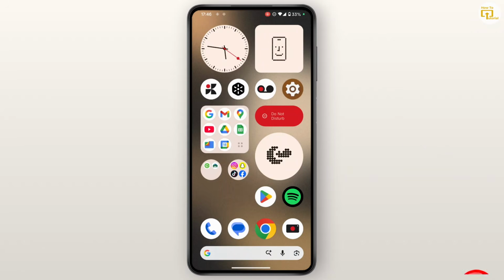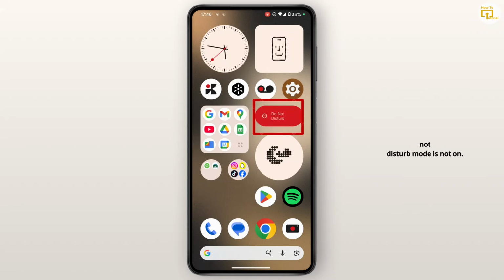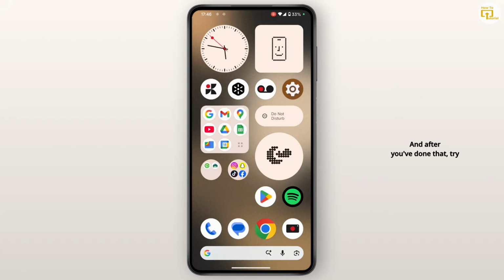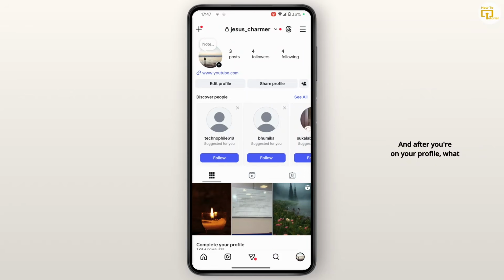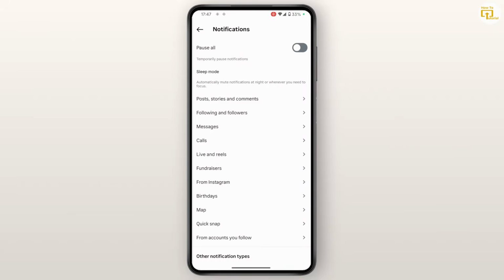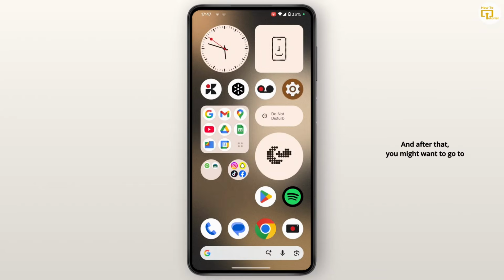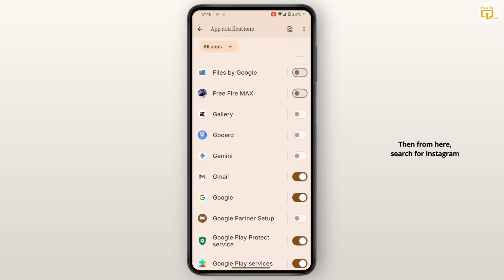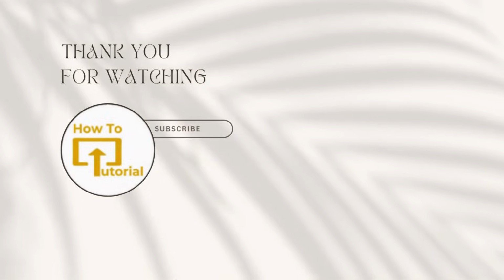How to Fix Instagram Notifications Not Working?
Are your Instagram notifications not showing up or delayed? This video will guide you through the steps to fix Instagram notifications not working quickly and easily. Whether you're asking, "Why am I not getting Instagram notifications?" or need help troubleshooting notification issues on your device, this tutorial has you covered. Learn the steps to enable, refresh, and fix your Instagram notifications so you never miss an update again. Watch now to see how you can fix Instagram notification problems today!

Timestamps:
00:00 How to Fix Instagram Notifications Not Working?
00:06 Why Am I Not Getting Instagram Notifications?